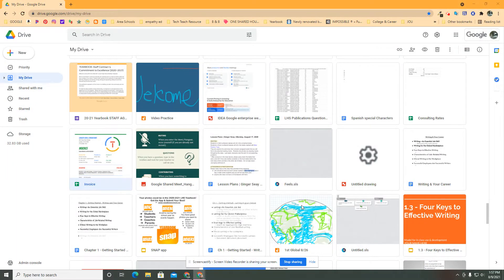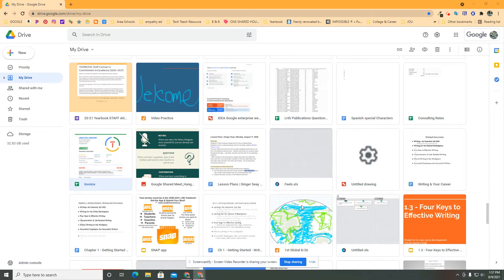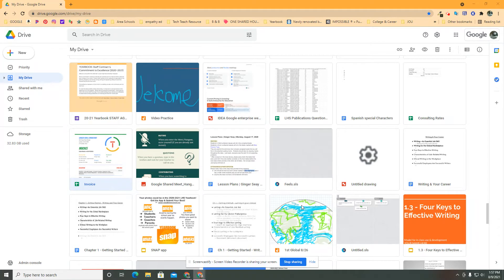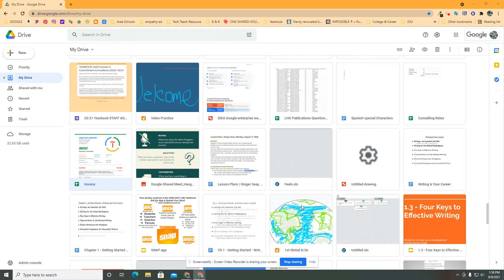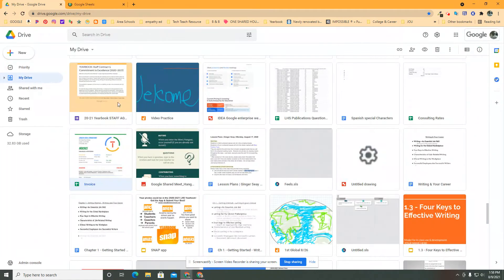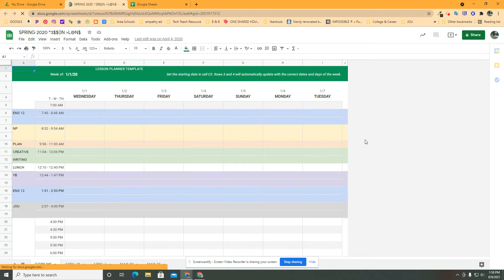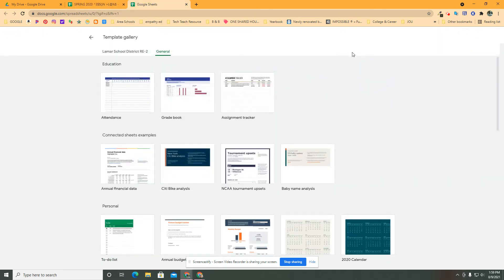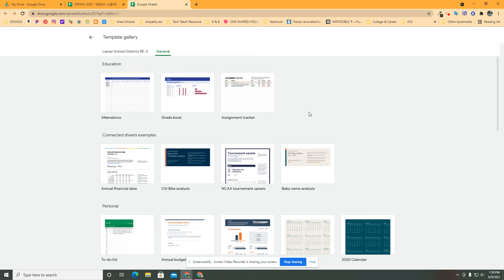Google SHEETS: Lesson Plan Rationale & Template Gallery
How & Why to use Google Sheets to create lesson plans!